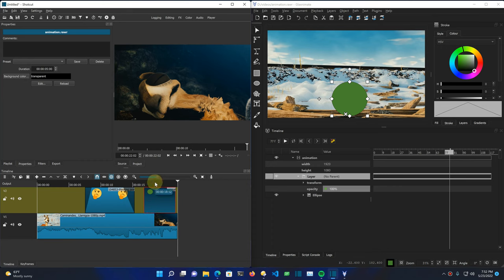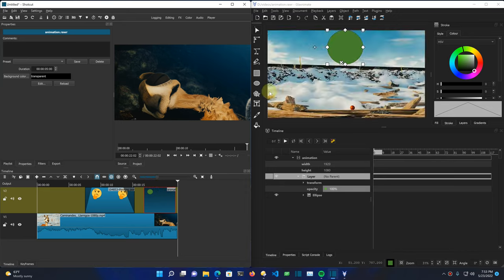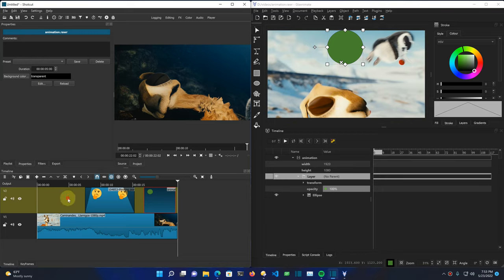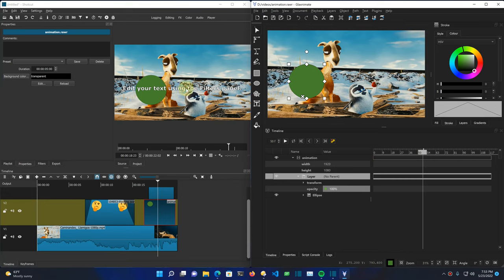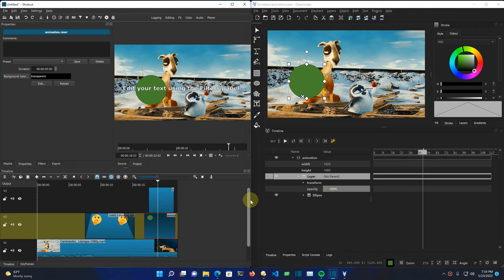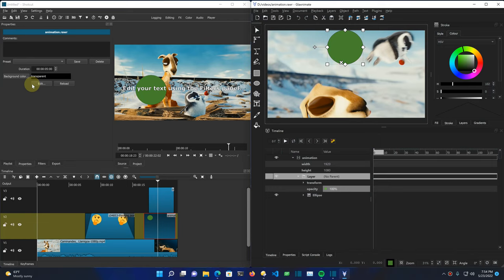Shotcut Tutorial: Glaxnimate Workflow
00:00 Intro
00:10 Preview Shotcut in Glaxnimate
01:20 Window arrangement